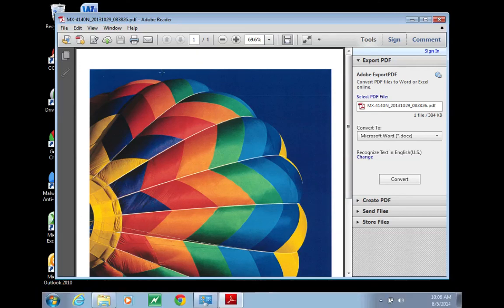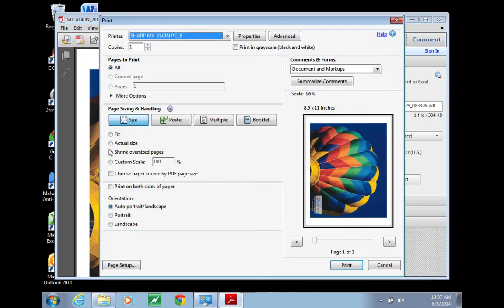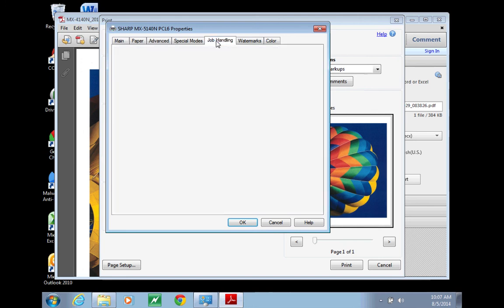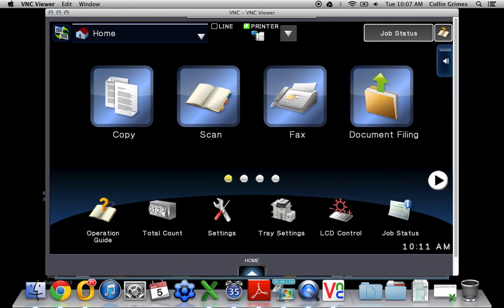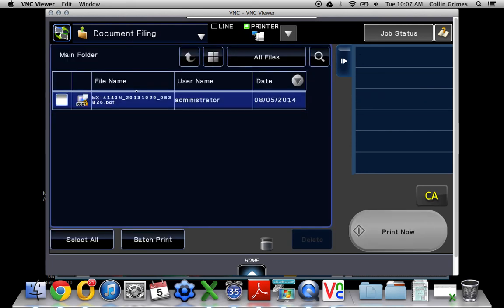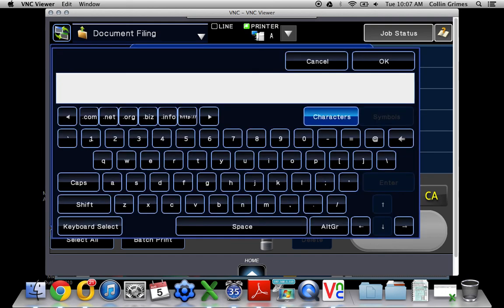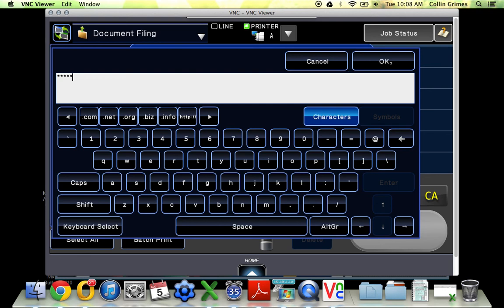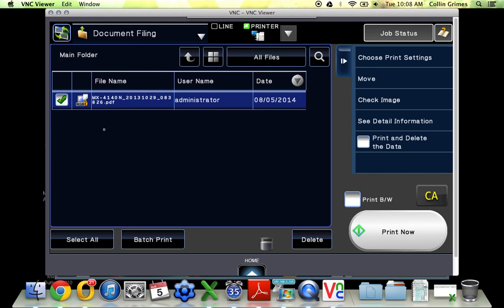How To Confidential or Password Protected Printing on Sharp Copier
This video details how to print with a password or confidentially print documents to your sharp printer using the hard drive of the machine.